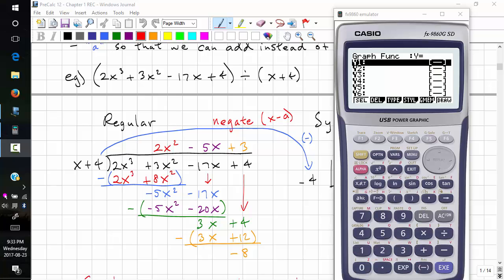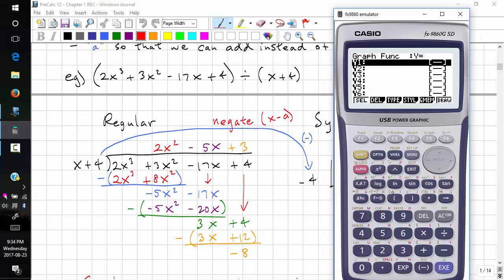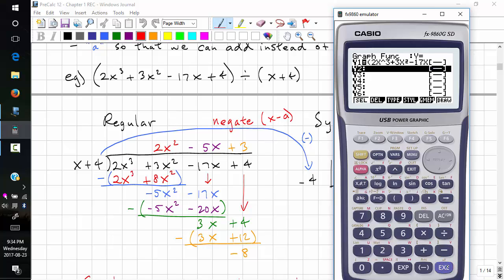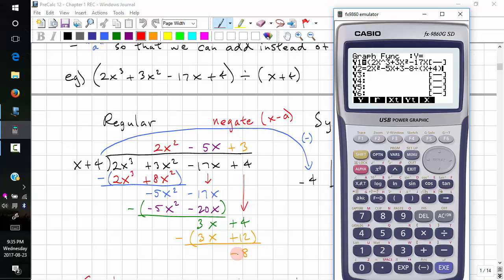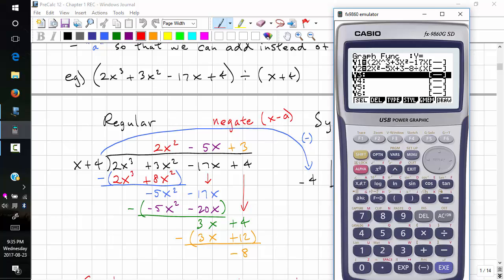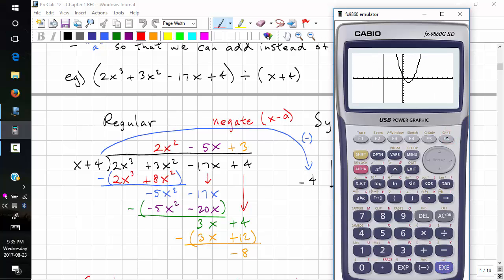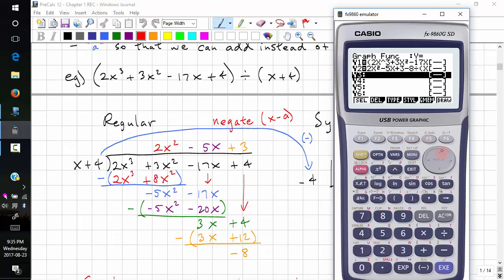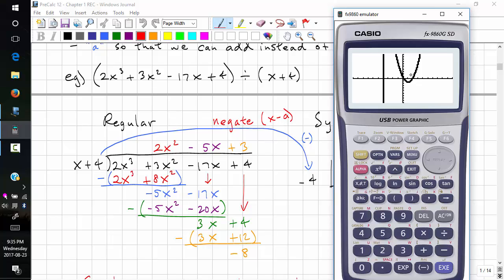PreCalculus 12 Chp 1.1 - Check division with Casio fx-9860 (2017)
Learn how to check the division with the Casio fx-9860.